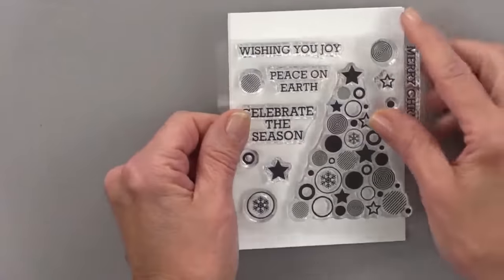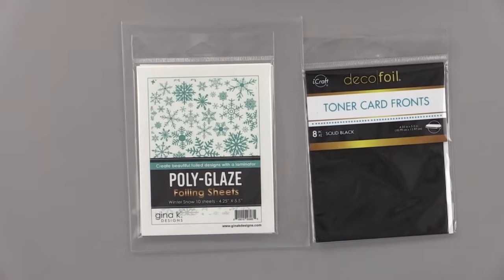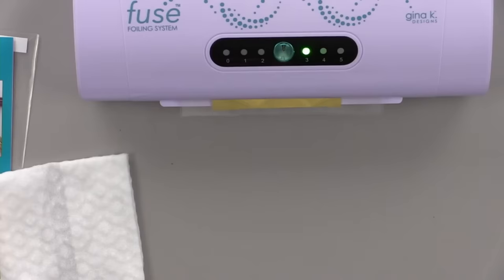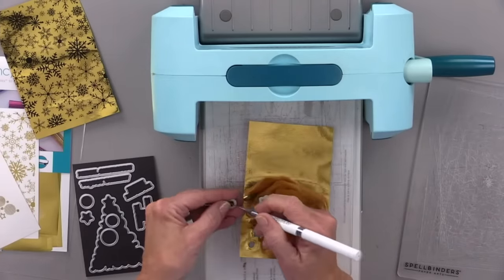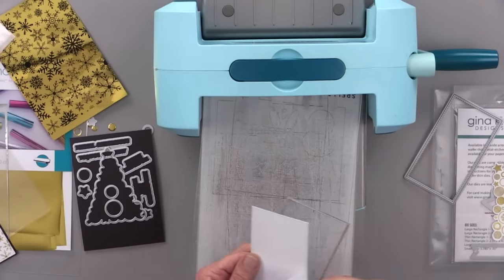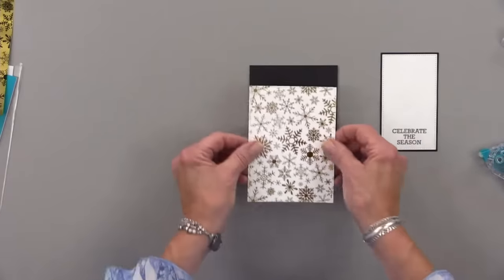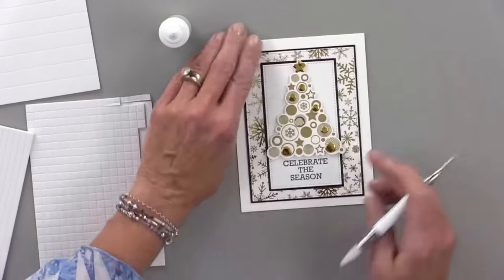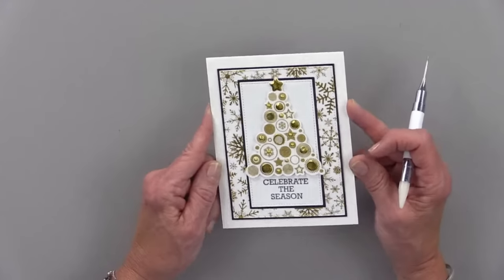Mixing Foil with Heat Embossing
Today, I shared a fun way to mix foil with heat embossing to create two types of texture and shine. I also added metallic pearls to add a third shiny element! By decorating with all three, it really feels like there are dimensional decorations on this cute little graphic tree! Plus the antique subtle finish of embossing powder against the high shine of foil really creates separation between each area and feels so much more dimensional!

Stamp Set:
Graphic Tree (This month's free incentive set with any purchase of $75 or more.)

Die sets:
Graphic Tree

Ink:
Black Onyx

Poly-Glaze Sheets:
Winter Snow

Foil:
14 Karat Fancy Foils

Other: Black Toner Sheets, Metallic Pearls

Today's winner:
Pam Cupples
Congrats to our winner! And thanks to everyone who made such nice comments in the chat!

Hugs,
Gina K.